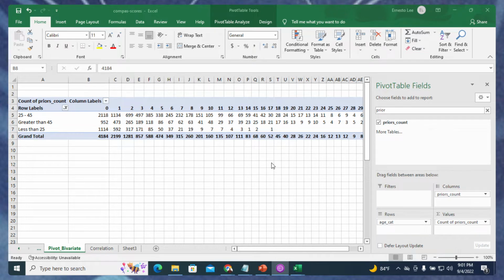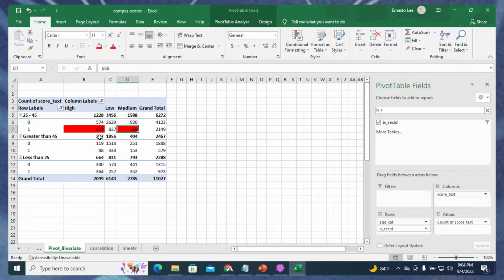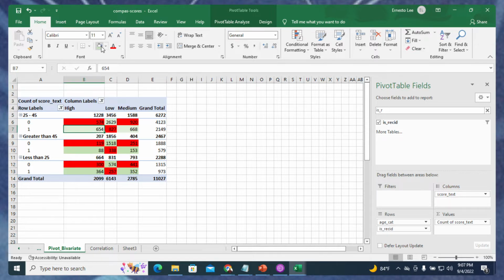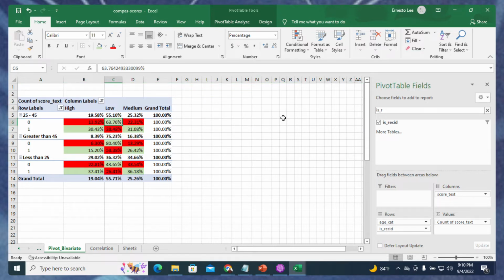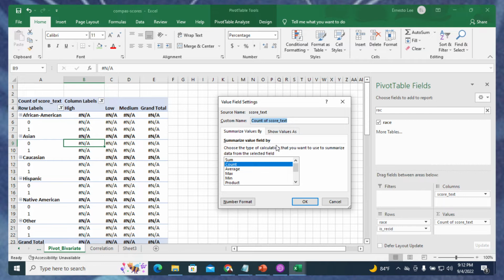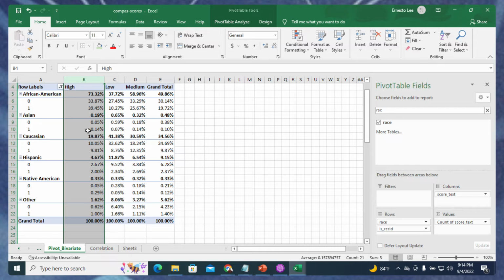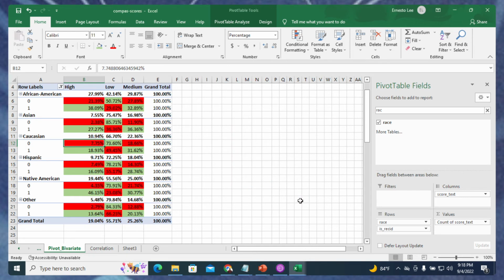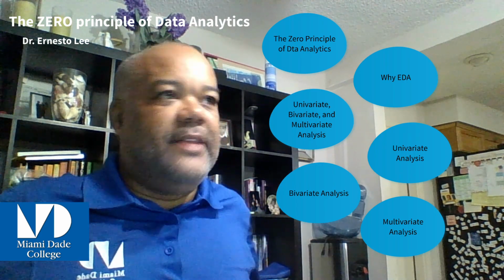The Zero Principle of Data Analysis - Part7 - Multivariate Analysis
Data Analysts mindset.  Part 7 of a 7 part series on how to go from a "bag" of data and methodically pull insights from the data using univariate, bivariate, and multivariate analysis.